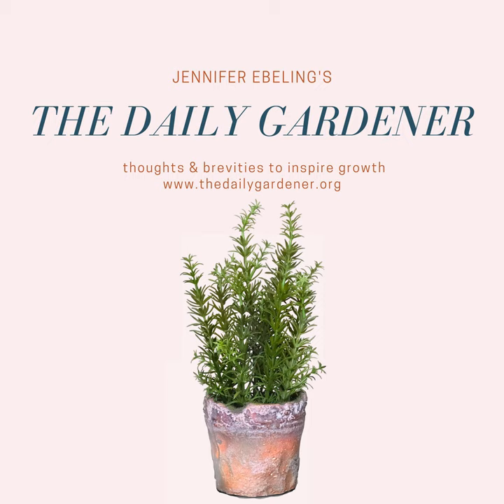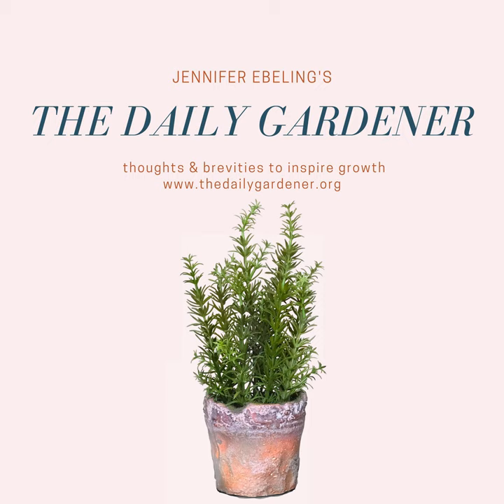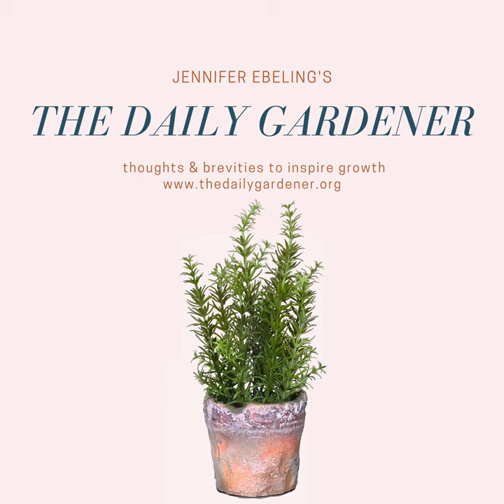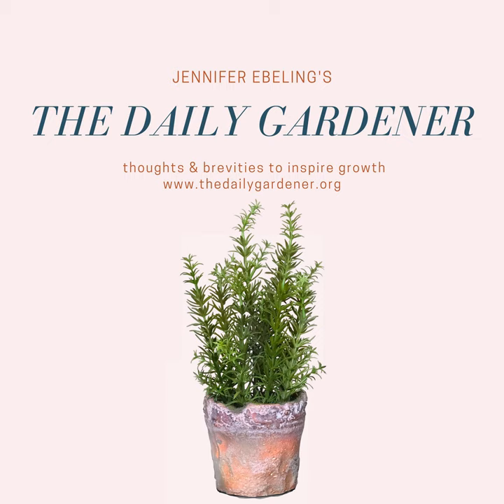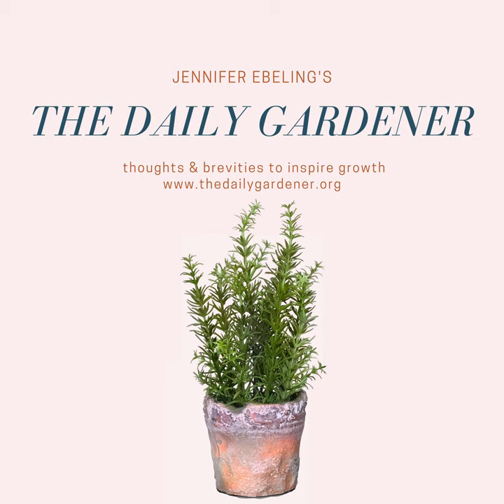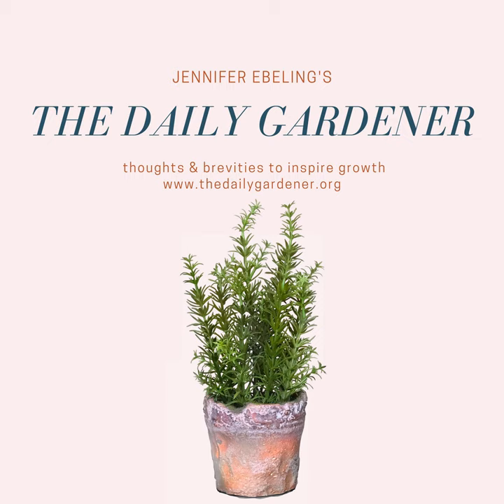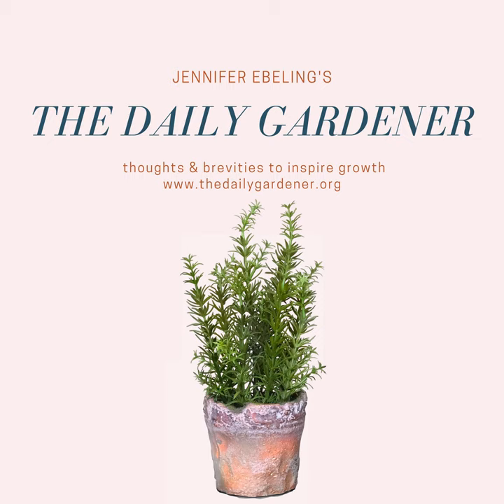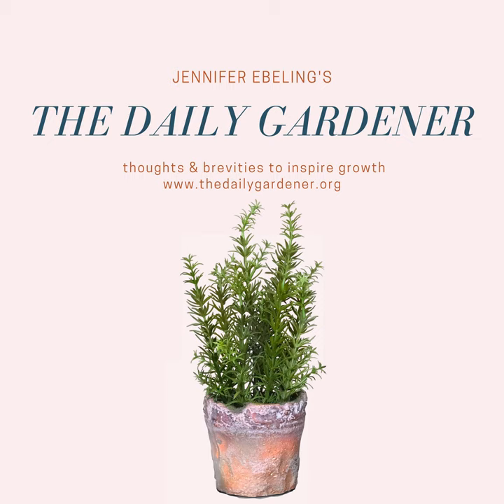July 22, 2019 Drying Flowers, Asa Gray, Hugh Algernon Weddell, Cornelius Herman ("Neil")...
Have you ever tried drying flowers? Successfully drying one of your favorite flowers is such a joy. Some flowers actually look even better when they are dried. There are many options for drying flowers; air drying is the simplest. Then, of course, there's pressing. If you've never tried sand drying a bloom, you should give it a shot. Just fill a microwave-safe container with a layer of silica sand. Put the bloom on top of the sand and then bury the bloom in sand. Place the bloom along with a cup of water in the microwave. Heat in microwave in 30 second increments. Your flower should be dried in 2-3 minutes. Brevities OTD On this day in 1842, Asa Gray arrived at Harvard. He didn't have to start teaching until the following spring. Gray wasn't a great speaker, but he was respected by his peers and his students for his knowledge. OTD It's the anniversary of the death of the physician and botanist Hugh Algernon Weddell who died on this day in 1877. Weddell specialized in South American flora and he collected specimens there for five years. Before he left Paris, Weddell was asked to look into the Cinchona, or "fever bark" tree. Cinchona is the source of quinine. Weddell did the job. He found multiple regions where the tree grew. In addition, he discovered fifteen species of the genus Cinchona (Rubiaceae). Weddell returned to Paris with the seeds and they were germinated in the botanical garden there. Weddell's seeds helped establish the Cinchona forests that were brought to Java and other islands in the East Indies. OTD It's the birthday of Cornelius Herman ("Neil") Muller, the American botanist and ecologist, who was born on this day in 1909. Muller pioneered the study of allelopathy "uh·lee·luh·pa·thee." Allelopathy occurs when one plant species releases chemical compounds that affect another plant species. Most Gardeners know that the black walnut is an example of allelopathy. In addition to the leaves, black walnut trees store allopathic chemicals in their buds, in the hulls of the walnuts, and in their roots. OTD Today in 1938, the St. Cloud Times ran a story about Miss Louise Klein Miller. Miller, at the age of 84, was retiring as supervisor of Cleveland's Memorial Gardens - after supervising them for over a quarter of a century. The first woman to attend Cornell University's school of forestry, Miller became the landscape architect for Cleveland schools; she was the only female landscape architect working in a large city school system. Collinwood is a neighborhood on the east side of Cleveland. On Ash Wednesday, March 4, 1908 the Collinwood school fire became one of the country's biggest tragedies. The school had only two exits, the construction created a chimney effect; the school became a fire trap. Almost half of the children in the building died. In 1910, Louise Klein Miller planned the Memorial Gardens to honor the 172 children, 2 teachers and 1 rescuer who died in in the blaze. The year before, in 1909, the Ohio General Assembly passed legislation that, "a memorial should stand in perpetuity to honor those who lost their lives in this school fire tragedy.” The memorial is comprised of a large square planting bed is rimmed 3.5 foot walls made of concrete that are tiled. The plantable area of the memorial measures roughly 20’ x 40’. There's also a deep bench around the perimeter and the walls are slanted to make seating more comfortable. The down side, is that the bench and the scale of the raised bed make access to the planting area is sometimes very challenging. During Miller's era, students grew flowers in a school greenhouse for the Memorial. Over the span of 70 years, the garden fell into neglect. 2018 was the 110th Anniversary of the Collinwood School Fire; there have been a few attempts to make sure the that garden continues to be a meaningful memorial. The struggle to maintain the Memorial continues. In July of 1910, there was an article in the Santa Cruz newspaper that described the new memorial garden - which at the time included a large lily pond: "There was a poet who said he sometimes thought that never blows so red the rose as where some buried Caesar bled; That every hyacinth the garden wears, drops in her lap from some once lovely head. Then there will never be lilies so fair as those that will bloom in the lily pond that is to be on the site of the Collinwood school." Unearthed Words "Our fear of death is like our fear that summer will be short, but when we have had our swing of pleasure, our fill of fruit, and our swelter of heat, we say we have had our day." - Ralph Waldo Emerson Today's book recommendation: Secret Gardens of the Cotswolds by Victoria Summerley This gorgeous book features 20 special British gardens and people who own and manage them. The book is photographed by Hugo Rittson-Thomas and written by Victoria Summerley, both of whom live in this part of England. Their combined...